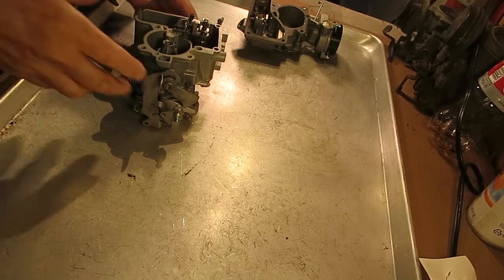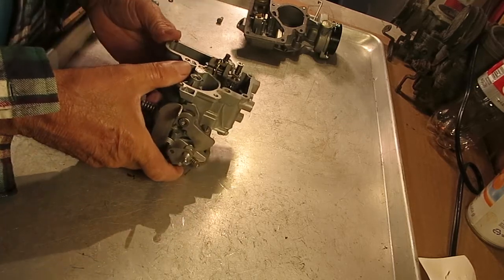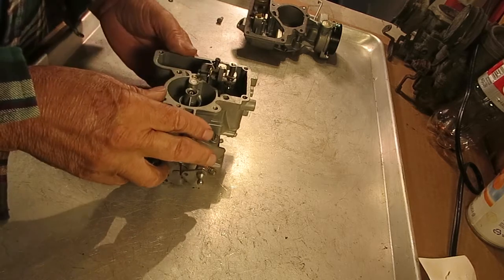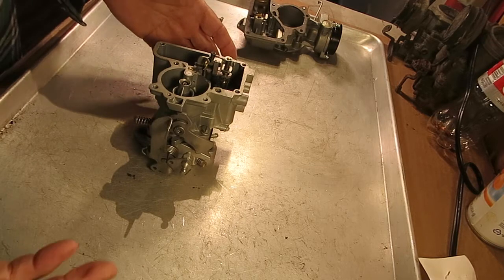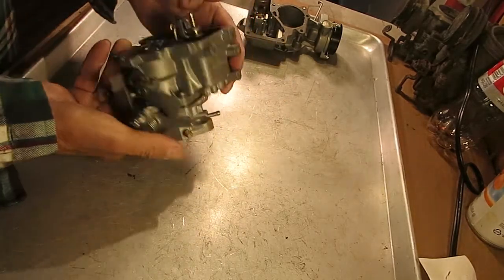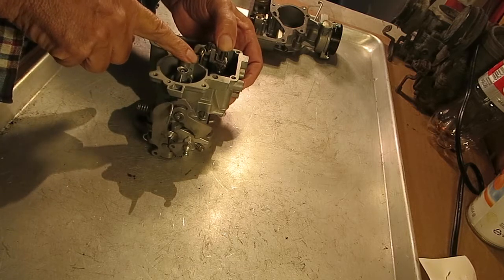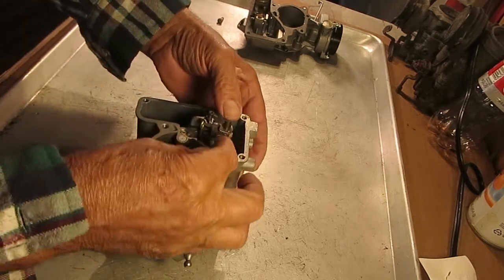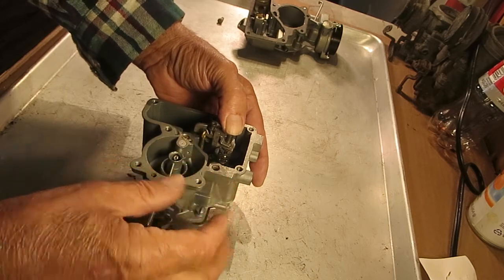Carter YF & YFA Metering Rod Adjustment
is providing this video about adjusting the metering rod on the YF & YFA carburetor.